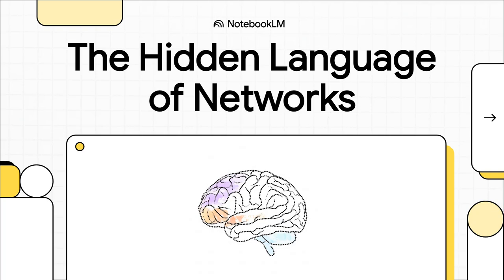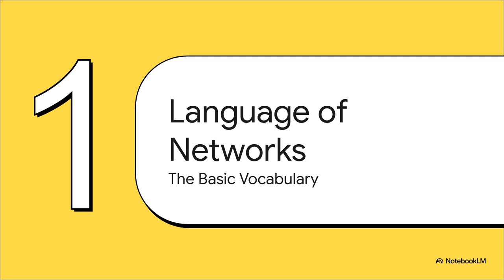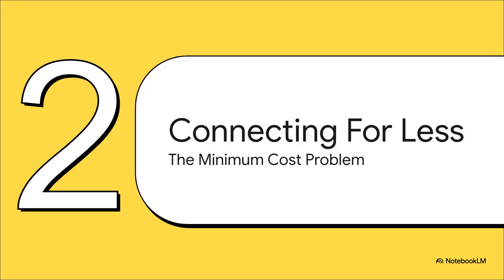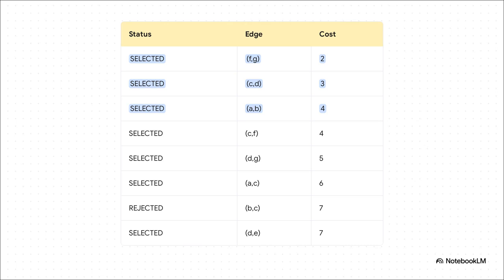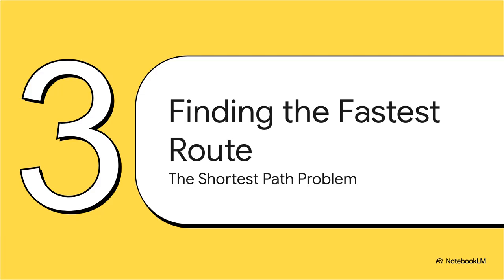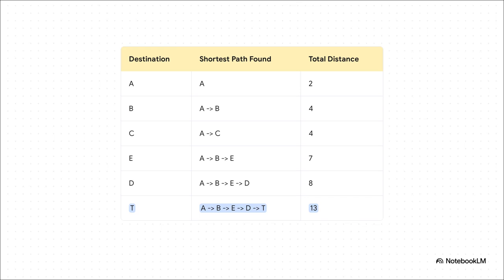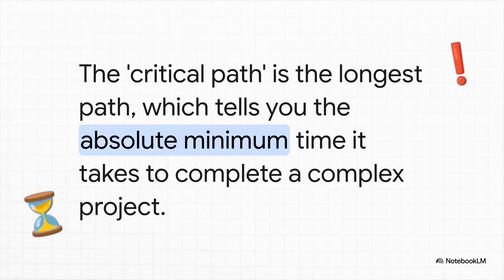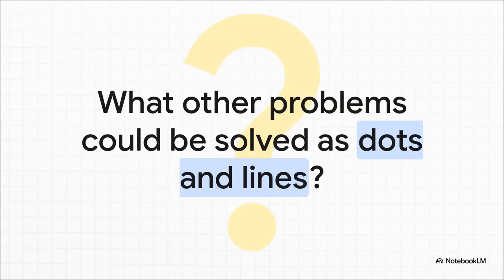Graph Theory : The Hidden Language of Networks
Graph theory optimization involves using graph structures to find the best solutions for real-world problems by representing relationships between entities as nodes and edges to minimize costs, maximize profits, or optimize resource allocation.